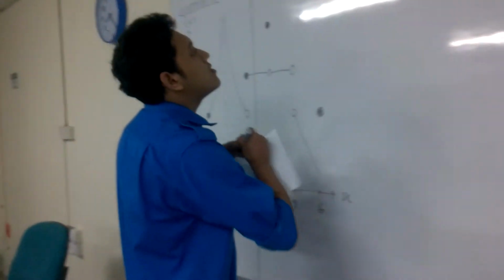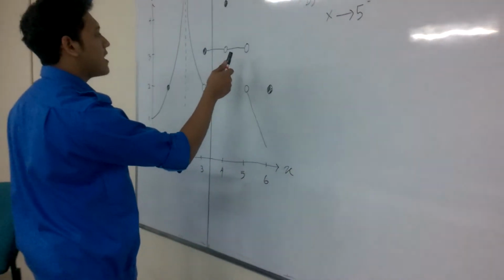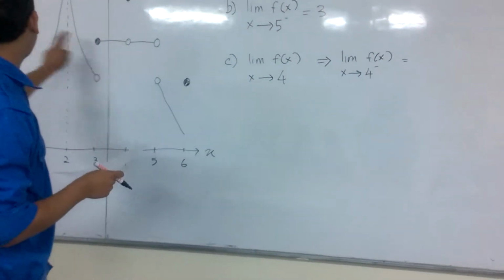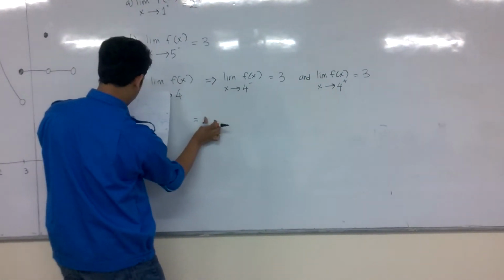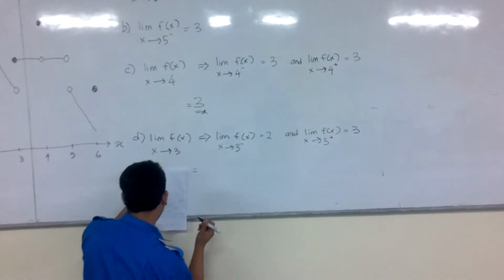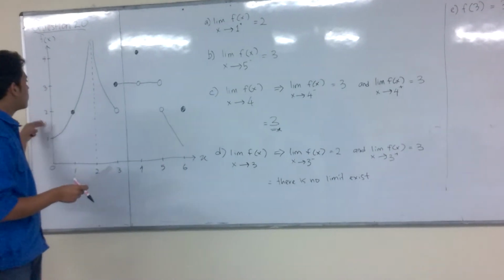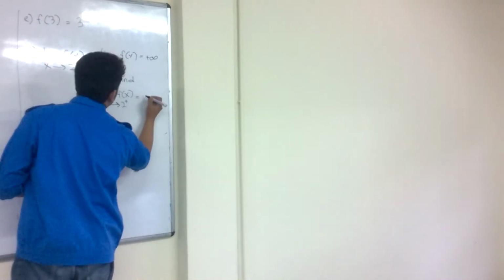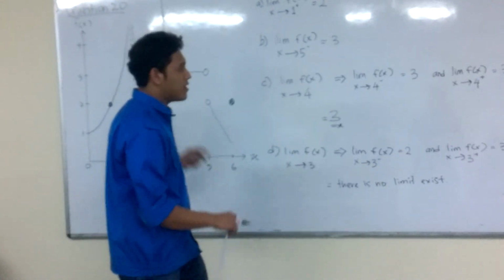VIDEO_UNIKL MFI EVALUATING LIMITS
Limits is one of the subtopics covered in Technical Mathematics 2 WQD10203